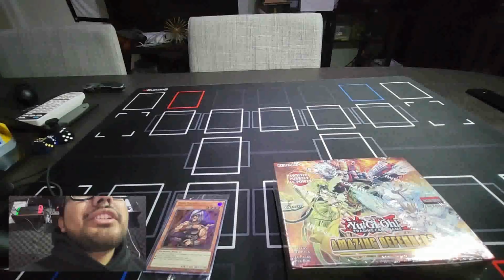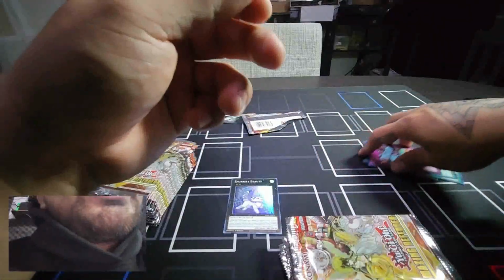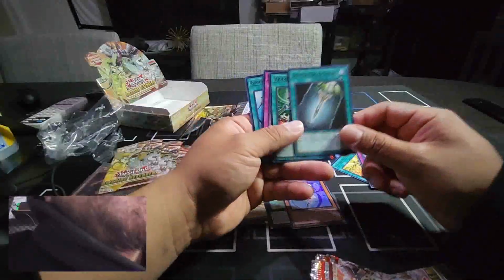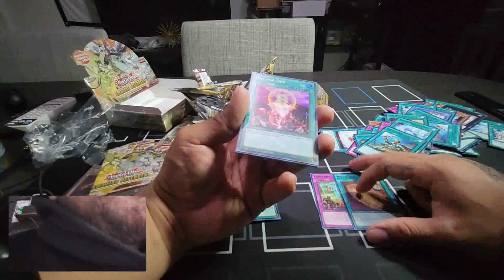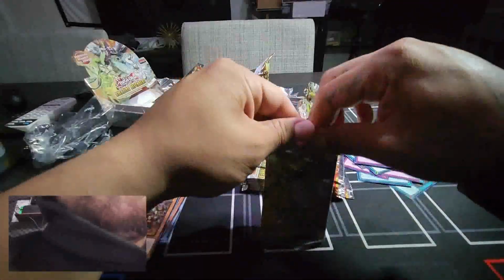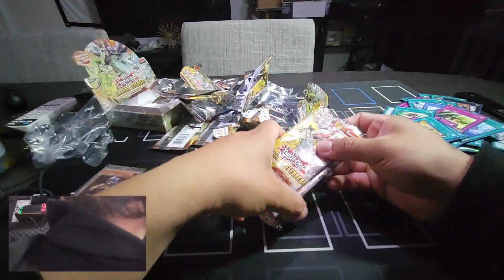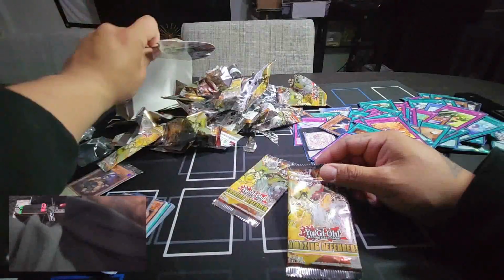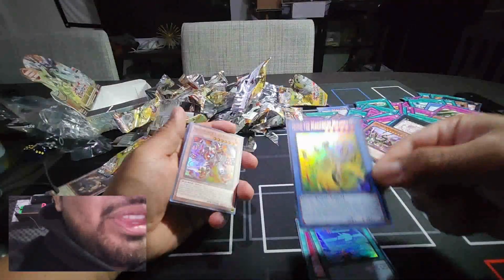Yu-Gi-Oh! Team ROTC: Amazing Defenders Box Opening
Excuse my beard and mouth lol First time using director mode on my phone! Let me know what you guys pulled and if you pulled better than me. Also what cards were you looking forward to from this set?

Also!